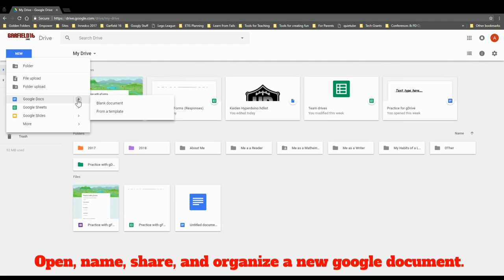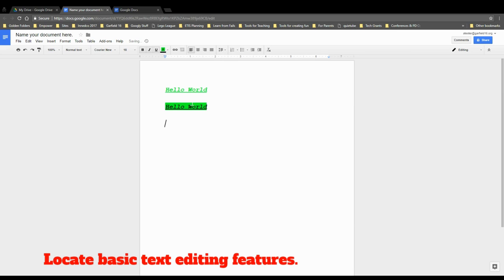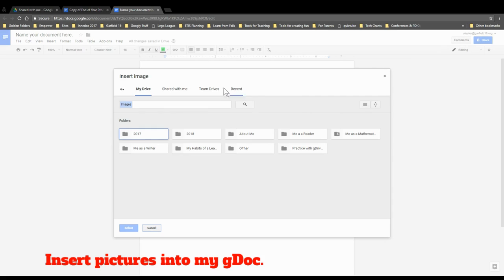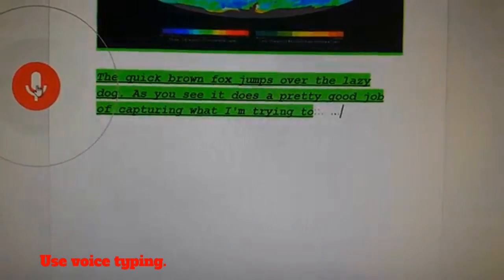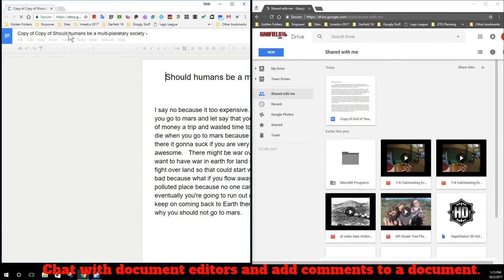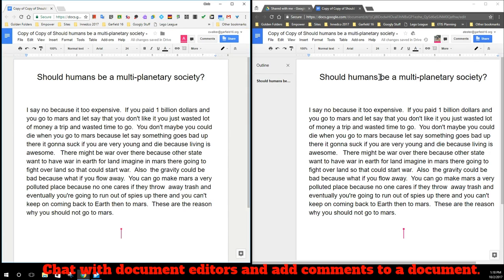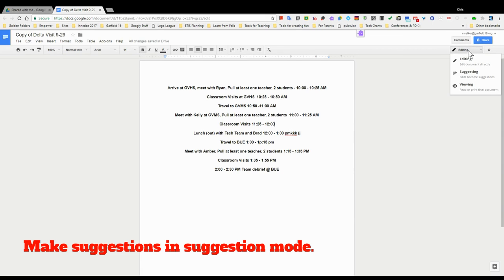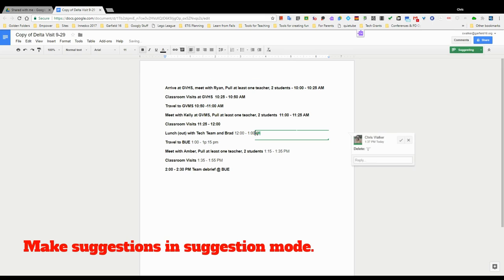Google Docs Tutorial